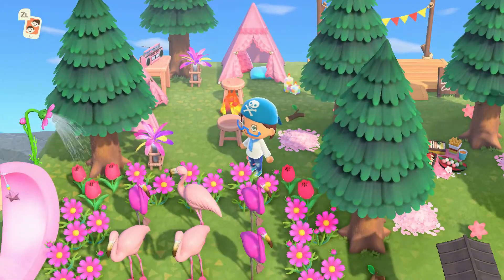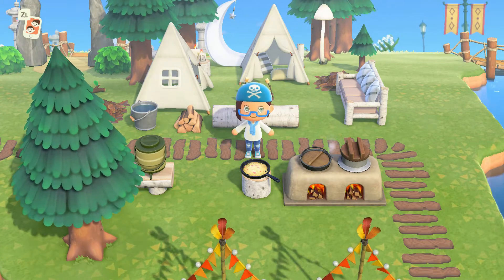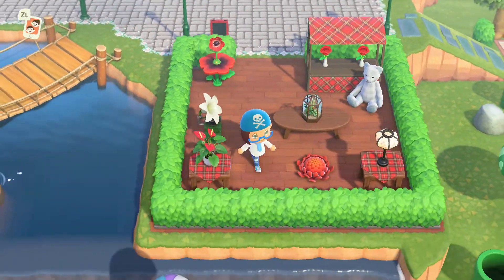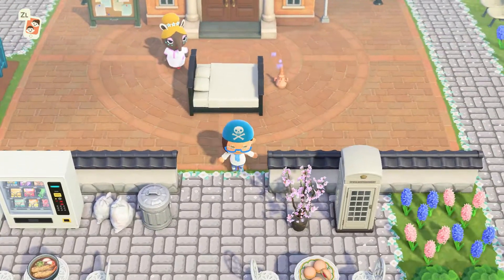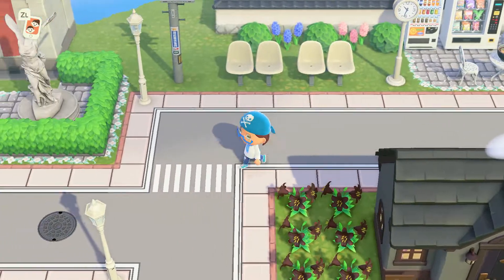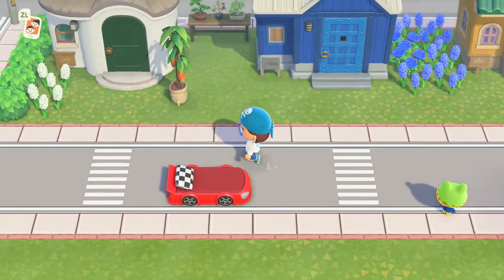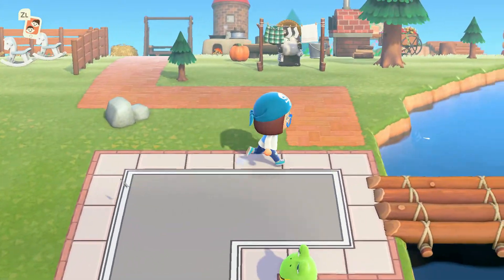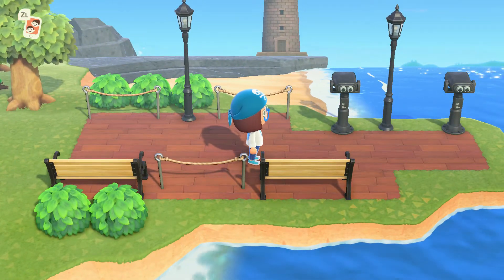This island has everything from streets with cars to a Mario area.  Please join me on this wonderful island tour!